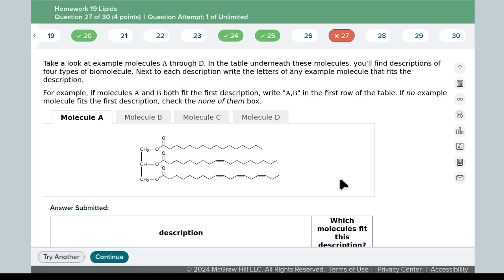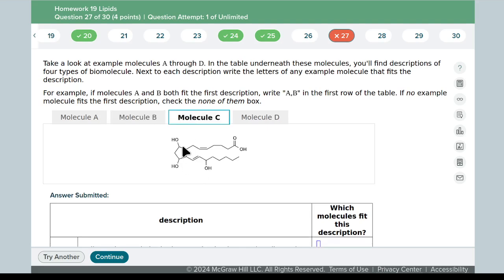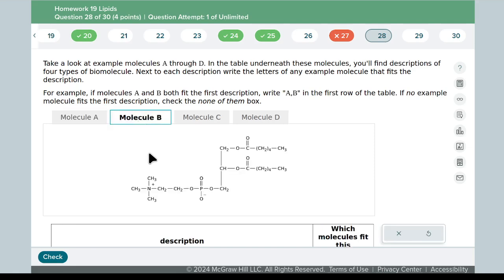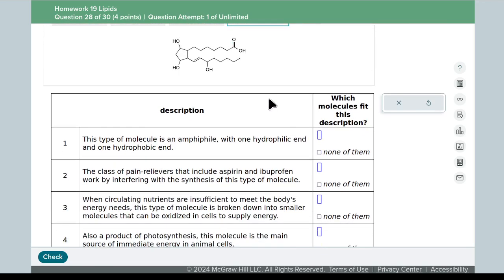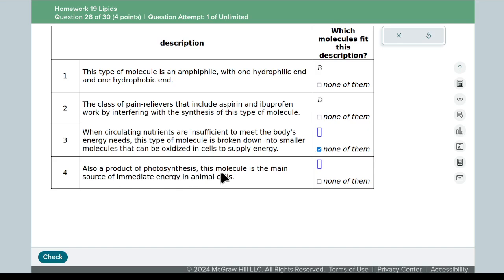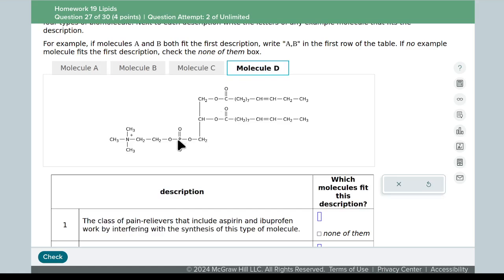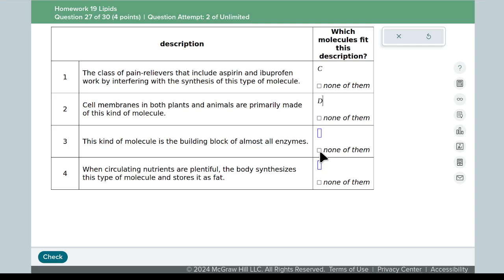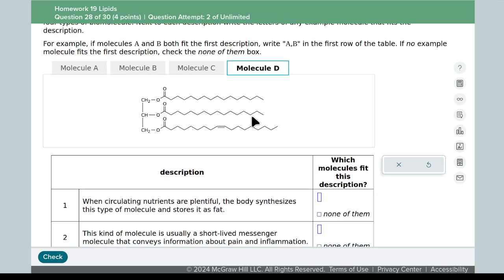OBio 19.12b Match lipid structure and function (ALEKS)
Match triacylglycerol, phospholipid, and prostaglandin structures with typical functions in organisms.

Part 2: match structures with functions
NO STEROIDS IN THESE PROBLEMS